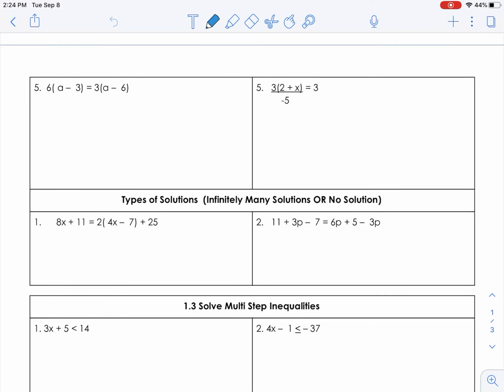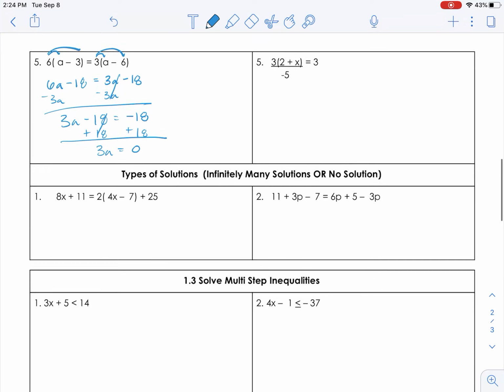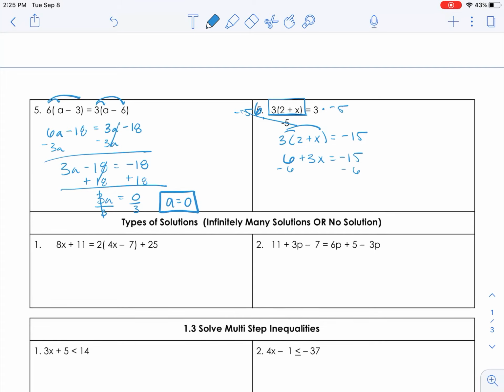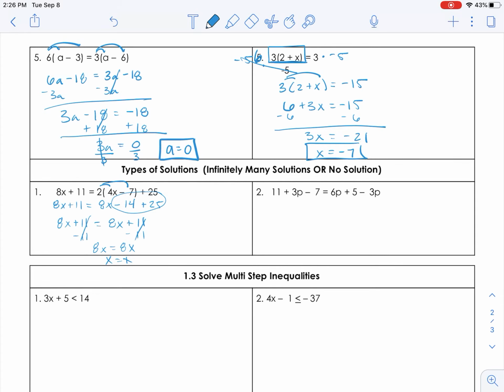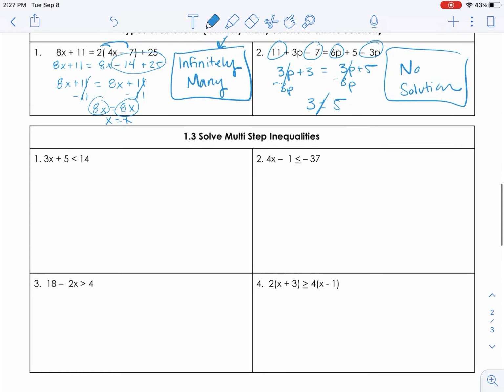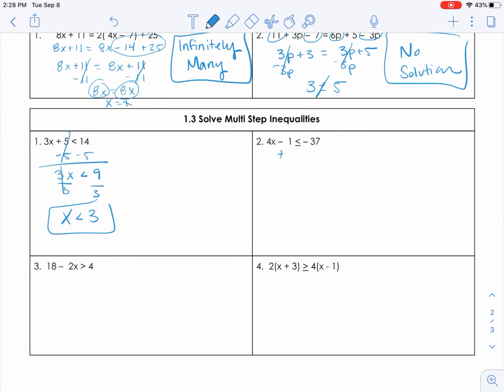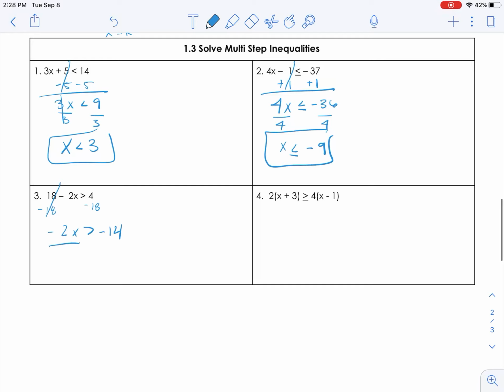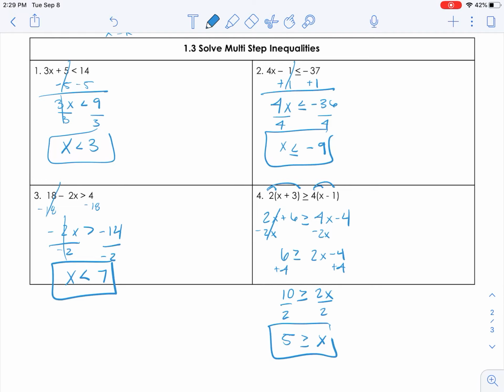Unit 1 reviewpg 2